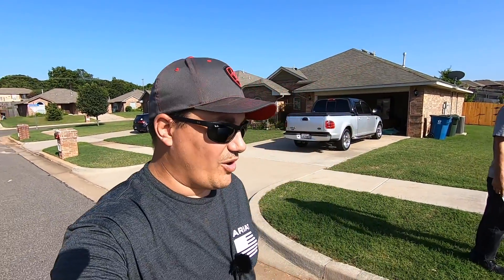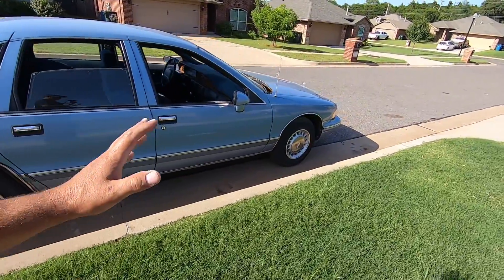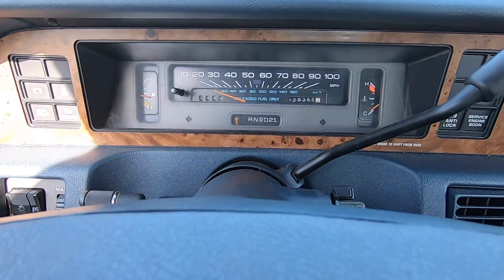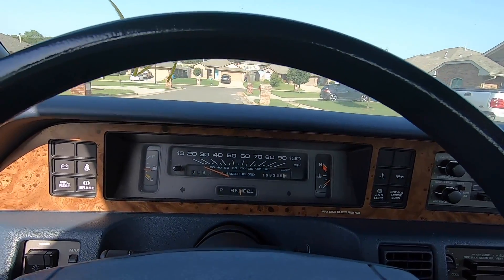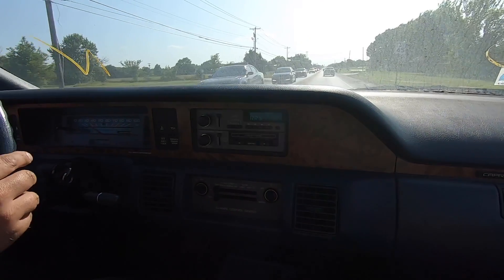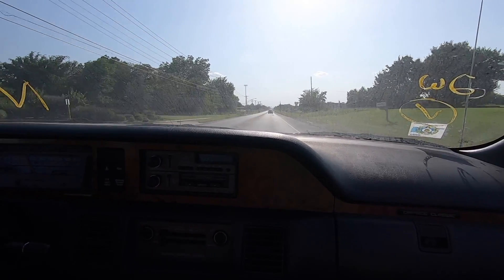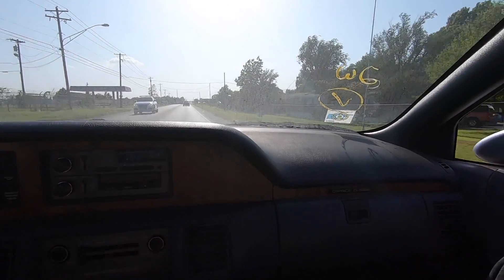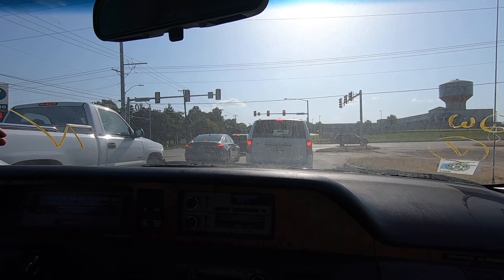Copart $375 93 Chevy Caprice - Does it Drive??